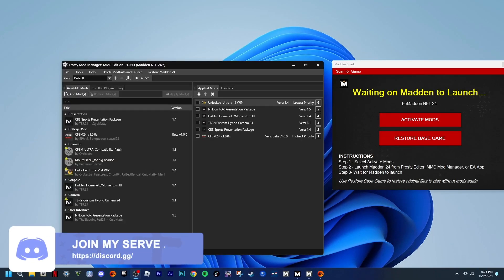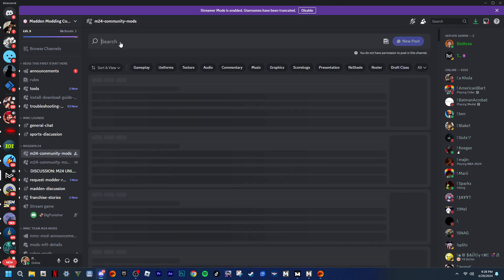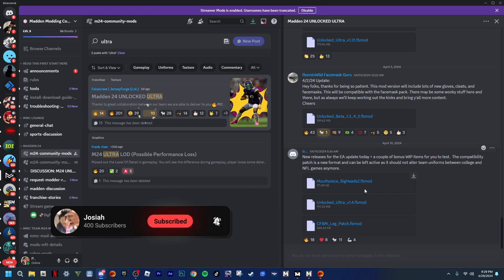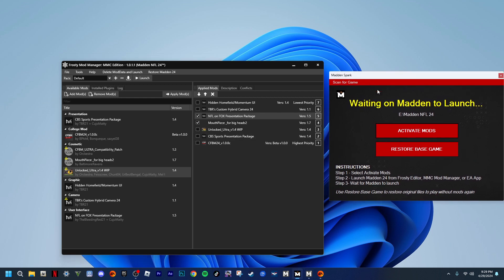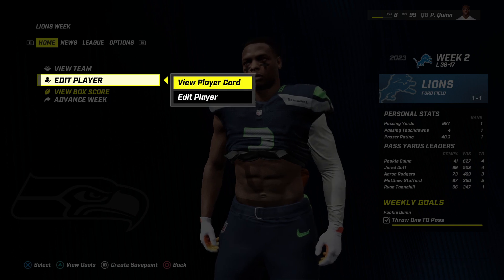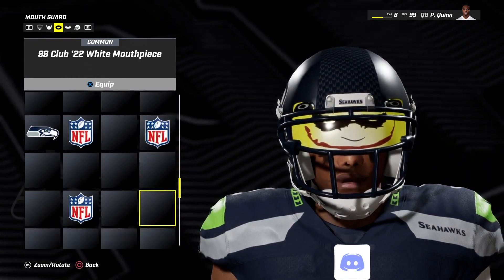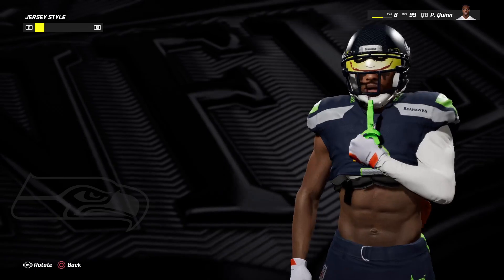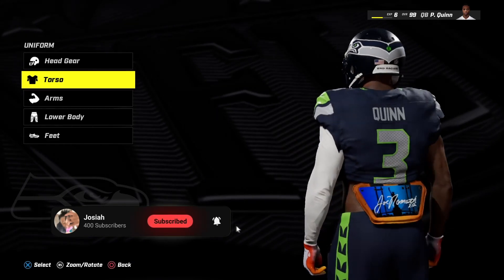How To Install Hanging Mouthpiece On Madden 24 PC